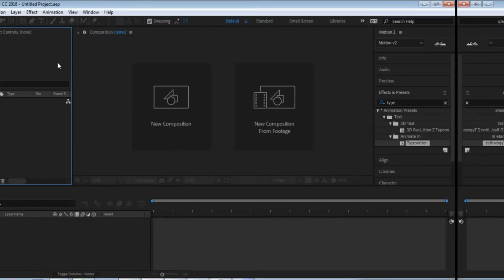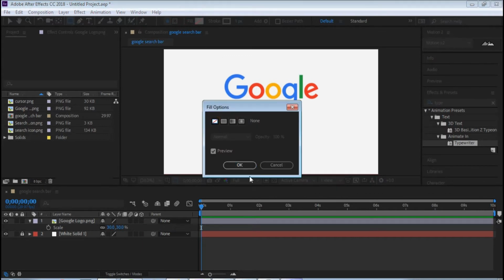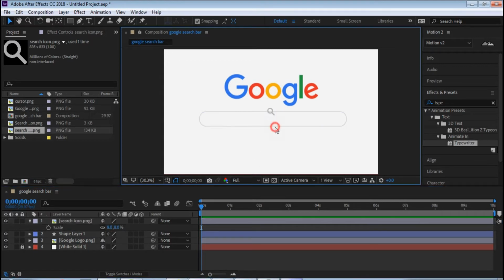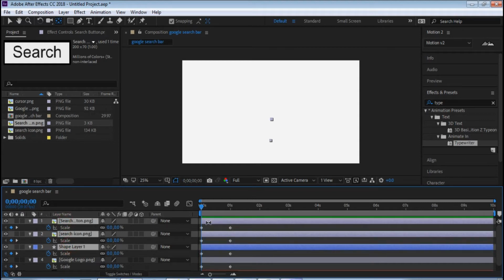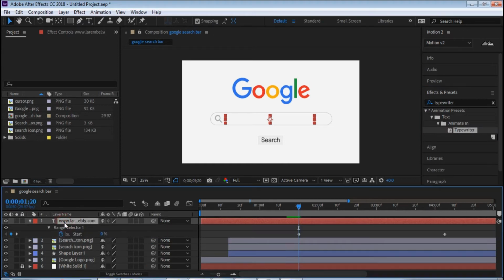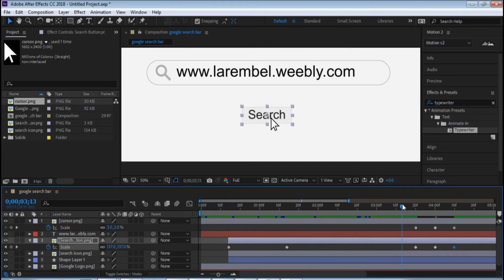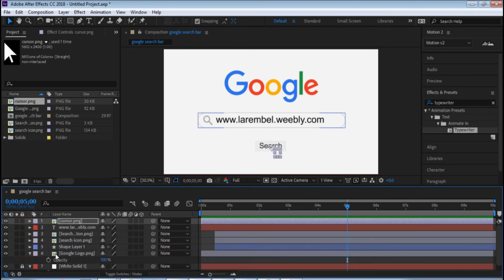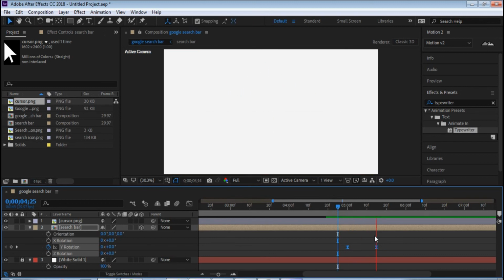Google search bar animation "After Effects" tutorial (beginner)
in this video i will share with you my friend a new tutorial on after effects for beginer , you don't need to be famous with Adobe After effect to do this animation"google search bar animation" just follow my steps and you will do it .